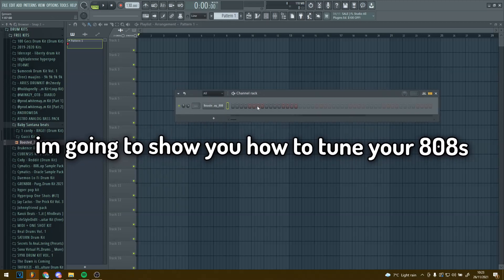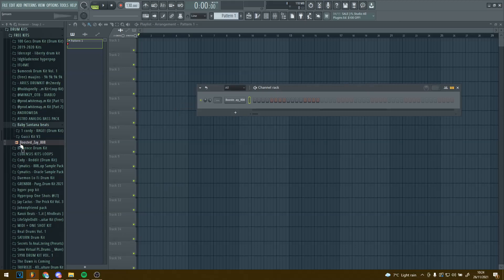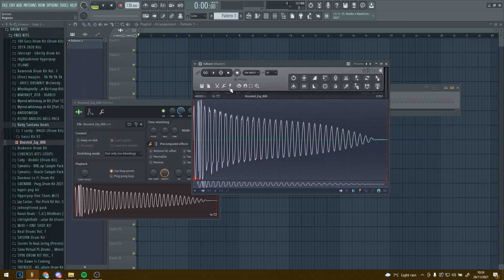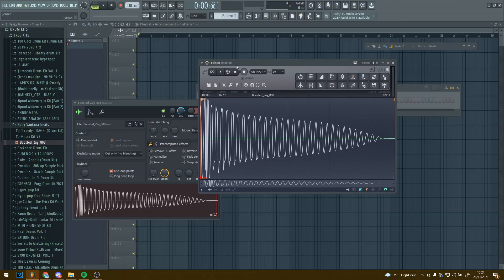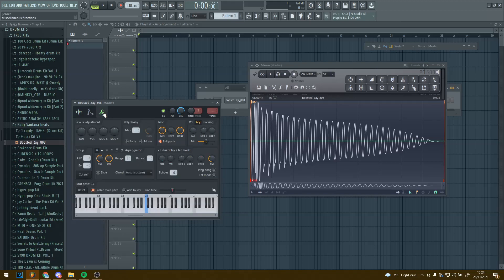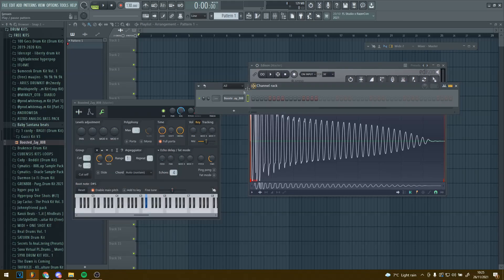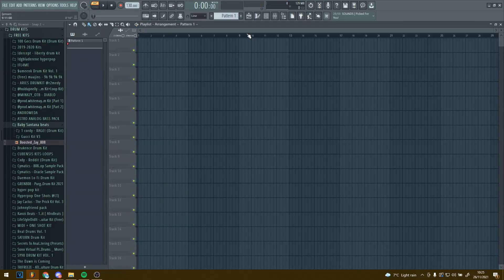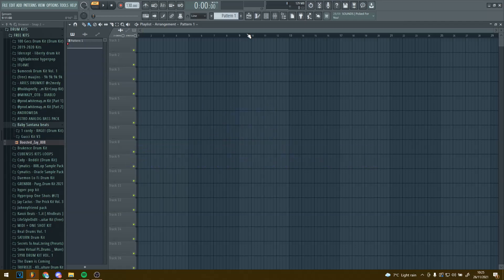How to TUNE your 808 in 1 MINUTE | FL Studio Tutorial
In this video I will show you how to tune your 808s perfectly to C in under 1 minute! In a Fl Studio 20 Tutorial. If you are reading this then sub :)